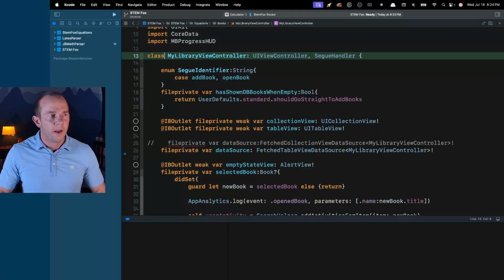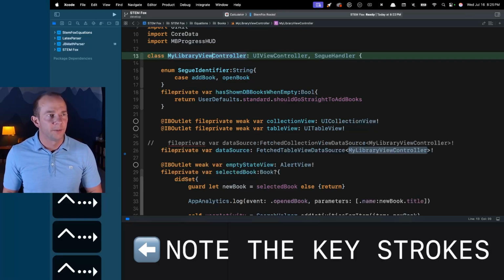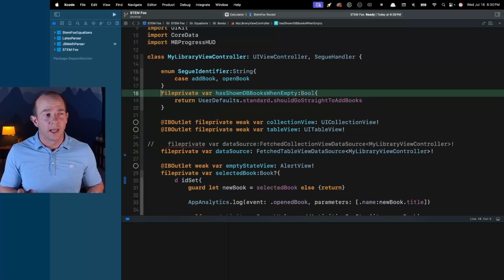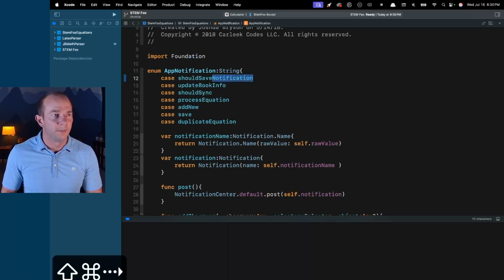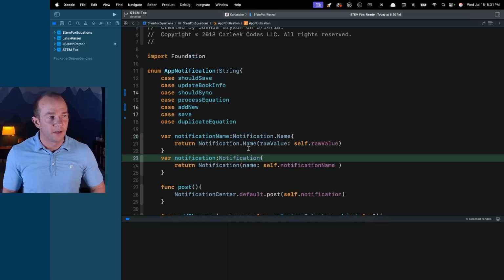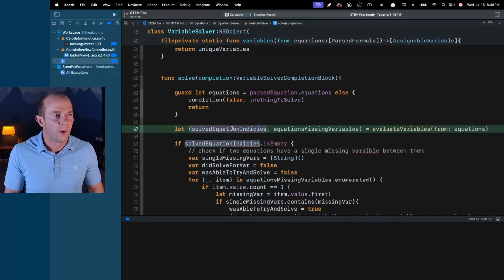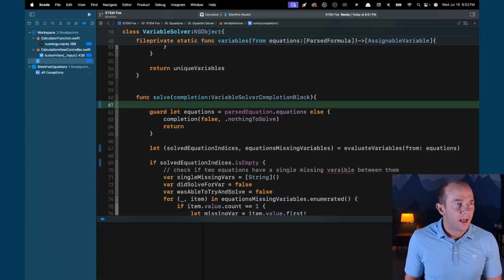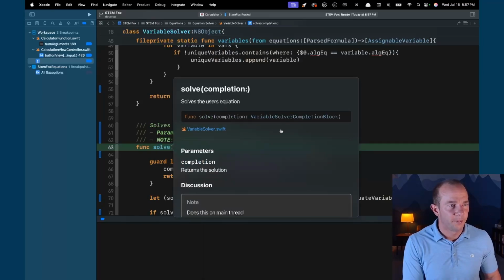Xcode Editing Tips Every Beginner Should Know!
Learn the essential code editing shortcuts and become an Xcode developer guru!

Speed up your code editing with these Xcode tips! This video demonstrates useful Xcode tips and tricks that will help you navigate and code faster. Learn how to use Xcode shortcuts to become a more efficient iOS developer using Xcode editor.

Question - What's the one shortcut you can't live without? Answer in the comments.

Want to learn more about software development? Here are some sources I've learned from.

⏰ Timecodes ⏰
00:00 - Intro
00:18 - Move cursor, move
01:18 - Select that text
02:23 - Select that text, more
03:48 - You move me (up and down)
04:34 - You move me (left and right)
04:59 - Edit in scope
05:37 - One comment to rule them all
05:57 - Documents, who's got the documents?
07:18 - Fin.